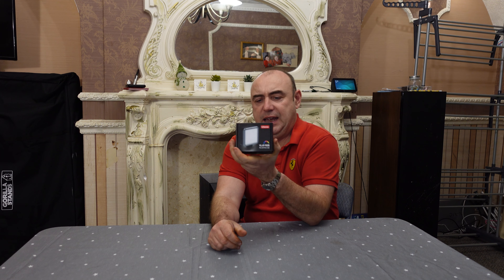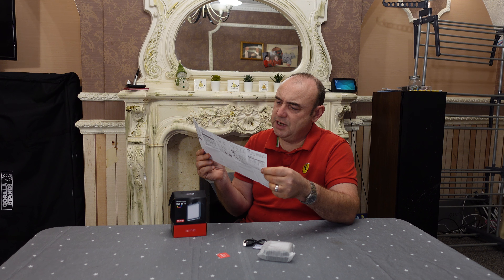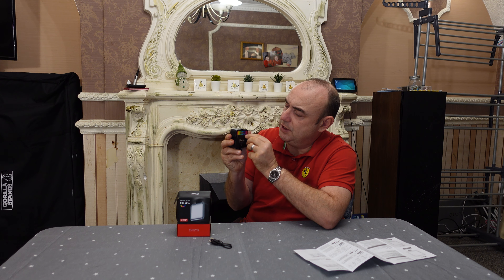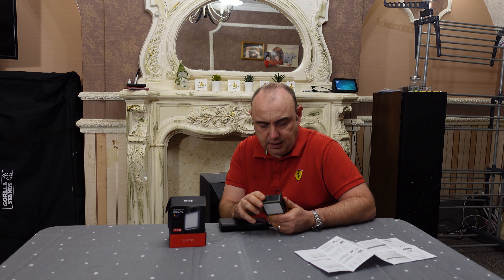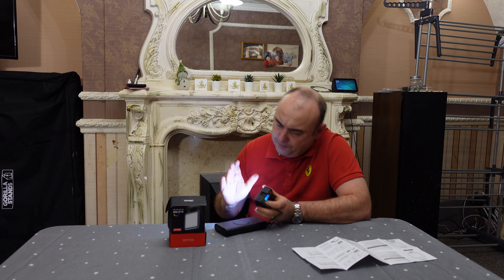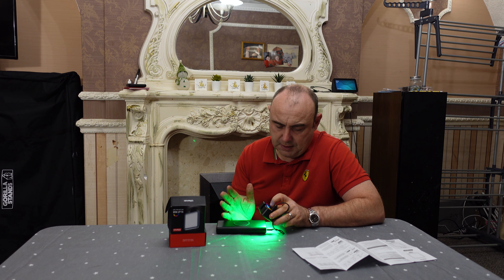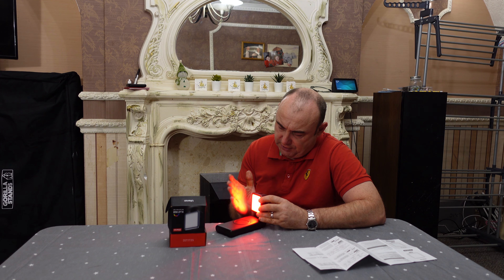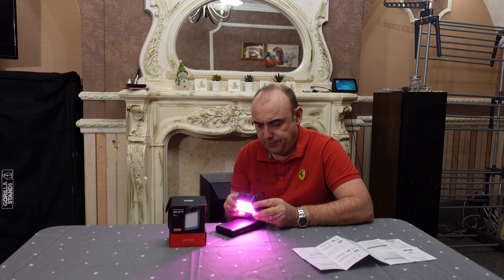ULANZI VL49 RGB LIGHT UNBOXING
ULANZI RGB VL49 Light for the Sony ZV1 Rig Unboxing.
Real Life Unboxing